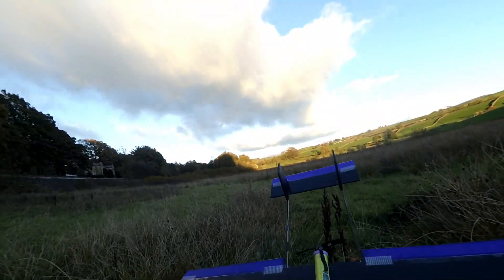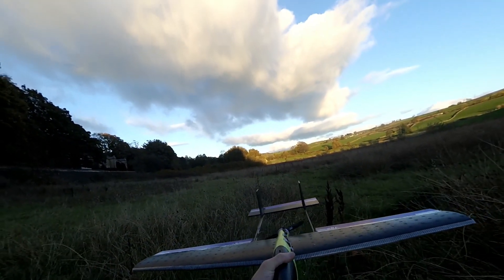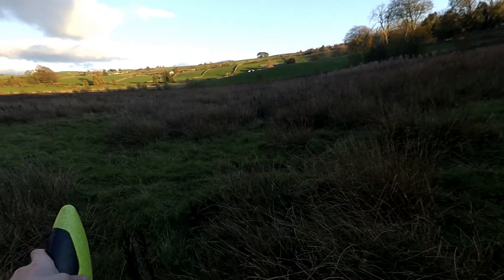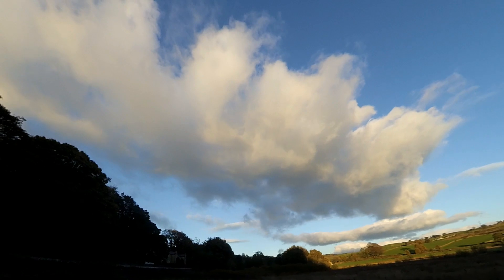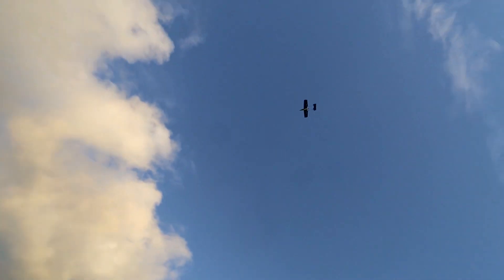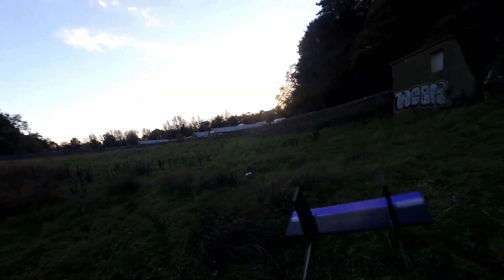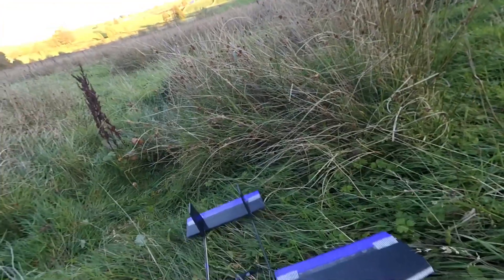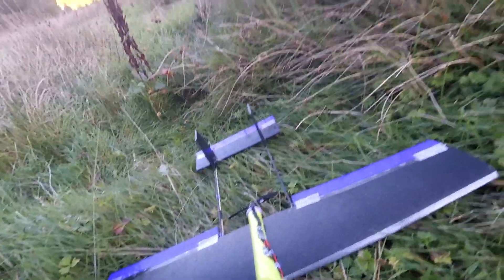Lidl Twin Tail rc aircraft Maiden test flight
Flying my heavily modified lidl toy glider for the first time.

Total flying weight is 500 grams with a 3 cell 1300mAh LiPo, a 6x4 prop and a DYS SE 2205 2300kv motor.

I am using 3 servos - 2 for Ailerons and 1 for the elevator.

It flies very well except for a slightly problem with it pitching up when I throttle up. I think the motor might need more down thrust.